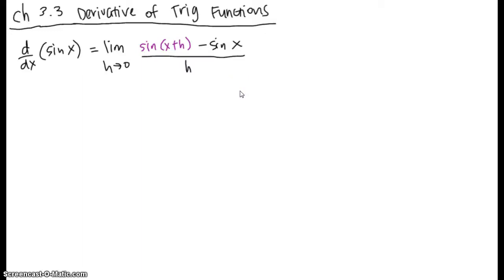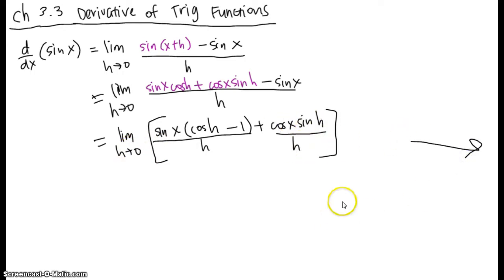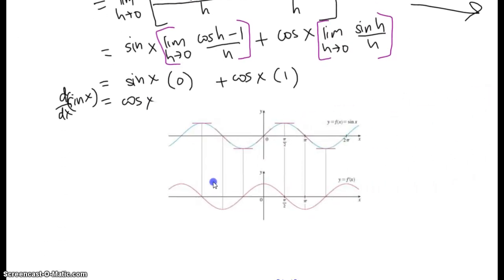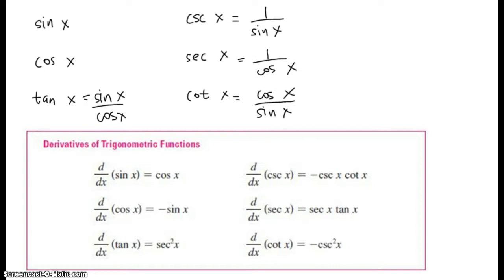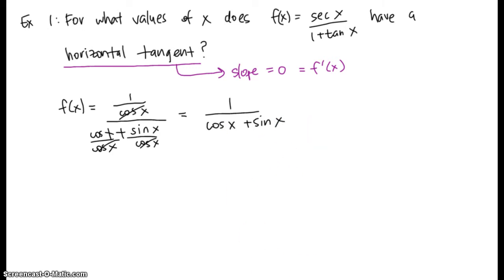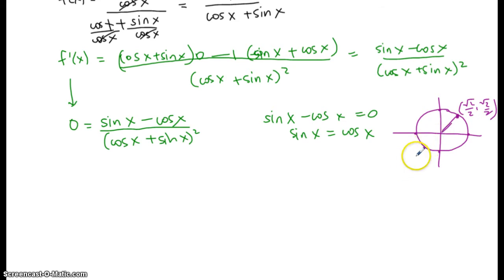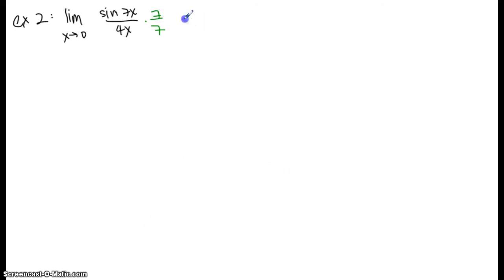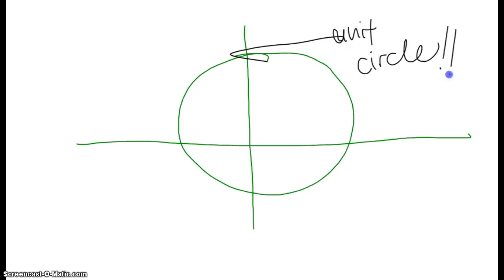Derivative of Trig Functions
proof of derivative of sin x with two examples.